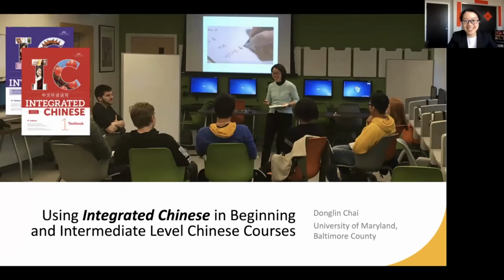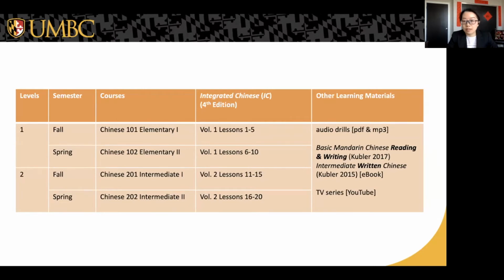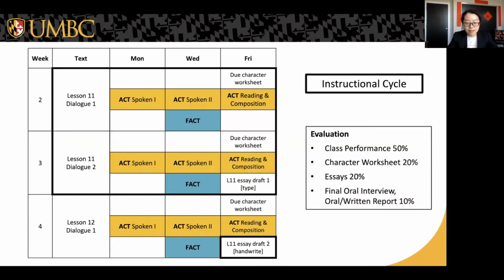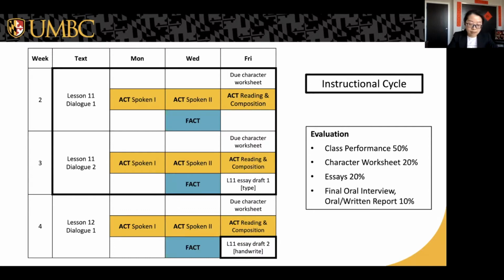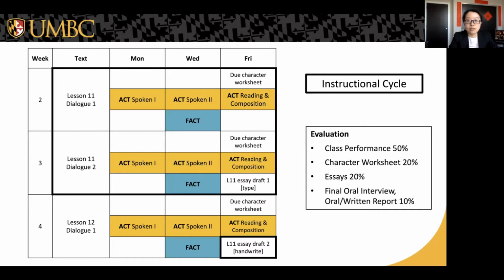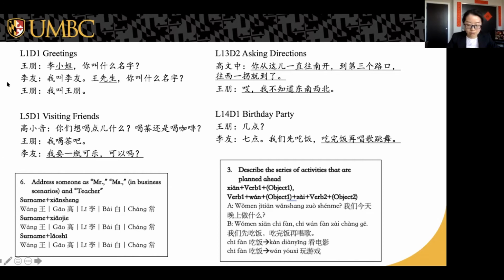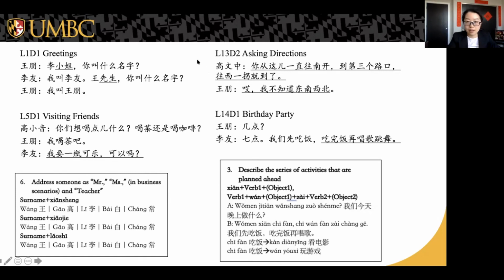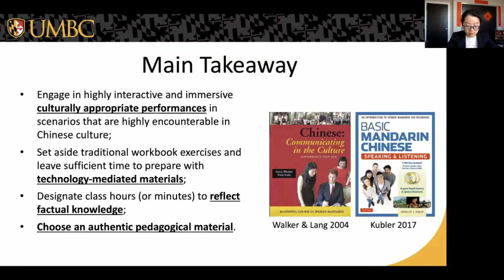AAS 2021 PCA Workshop 4: Donglin Chai talk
Association for Asian Studies 2021 The Performed Culture Approach Workshop
Conference Dates: March 25-28, 2021

Chinese Language Pedagogy Workshop: The Performed Culture Approach
Chair: Dr. Li Yu, Williams College

Presenters:
Dr. Galal Walker, Ohio State University
Dr. Mari Noda, Ohio State University
Dr. Nan Meng, University of Connecticut
Dr. Donglin Chai, University of Maryland, Baltimore County

The target audience of this workshop is graduate students and early career junior faculty who are or will be teaching Chinese language courses in their career. Senior colleagues are also welcome to attend. Through this workshop, the participants will learn the theory and practices of the Performed Culture Approach (PCA). They will receive training in designing Chinese courses and classroom activities, and how to apply the PCA principles and adapt its pedagogical practices to various learning environments.

PCA is a paradigm-shifting pedagogical framework in the Chinese language field. It has its origins in the millennia-old Confucian philosophy and draws inspirations from the knowledge fields of cognitive science, cultural psychology, linguistic anthropology, and performance studies. Although developed in the field of East Asian language pedagogy, PCA’s influences are reaching beyond the teaching of Chinese, Japanese, and Korean. Through meticulously executed curricular design as well as "performances" that put learners in authentic linguistic and cultural contexts, this pedagogical approach successfully integrates language instruction and culture instruction. It aims to enable language learners to not only gain advanced linguistic skills but also develop intercultural communicative competence, successfully navigating the target culture and effectively communicating with native speakers in culturally appropriate ways.

The presenters of this workshop are all experienced language teachers and teacher trainers who have taught in various academic settings in the United States. Professor Walker and Professor Noda are leading figures in the East Asian language fields and the chief architects of PCA’s theoretical framework and pedagogical practices.

Learning Objectives:

Upon completion, participants will be able to understand the core theories of the Performed Culture Approach.
Upon completion, participants will know how to apply the pedagogical principles and practices of the Performed Culture Approach in the real classroom.